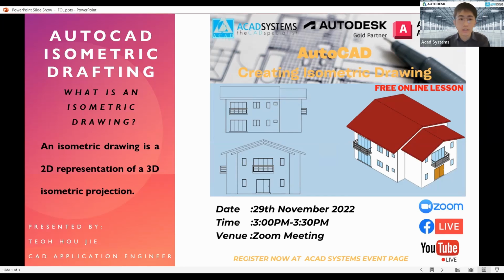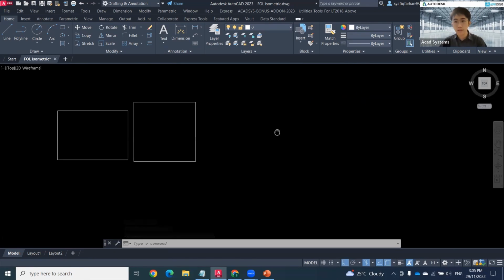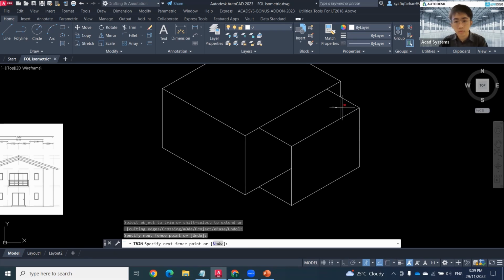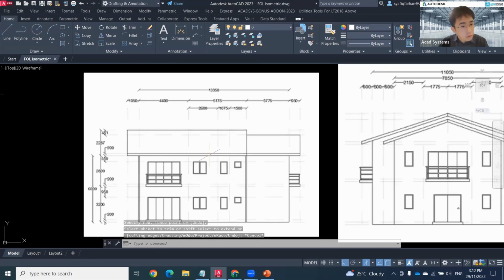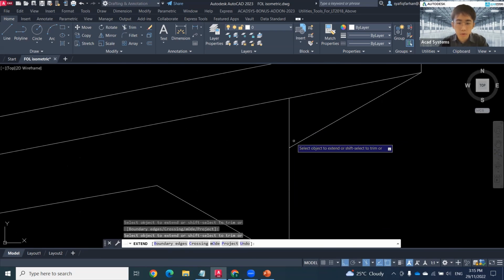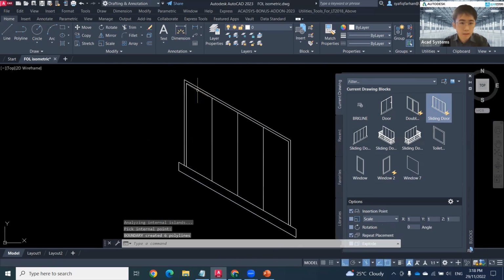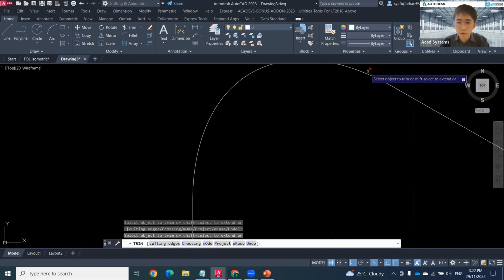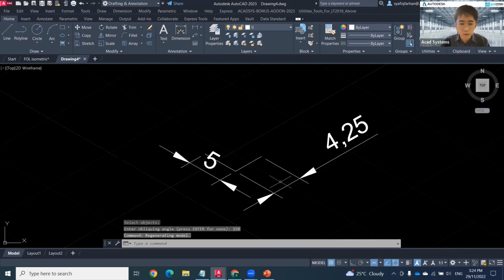AutoCAD Creating Isometric Drawings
AutoCAD Creating Isometric Drawing

Who Should Attend: Students, architects, designers, project managers, real estate developers, construction professionals, drafters, surveyors, engineers & AutoCAD users that wish to speed up their workflow in the isometric drawing.

Isometric drawings are commonly used in technical drawing to show an item in 3D on a 2D page. Isometric drawings, called isometric projections, are a good way of showing measurements and how components fit together. This method of drawing provides a fast way to create an isometric view of a simple design. Distances measured along an isometric axis are correct to scale. But because you are drawing in 2D, you cannot expect to extract other 3D distances and areas, display objects from different viewpoints, or remove hidden lines automatically.

In this Free Online Lesson, we will cover the basic operations and features of isometric drafting and demonstrate how to create a 3D isometric projection of a structure.